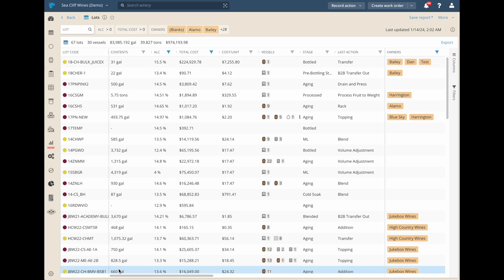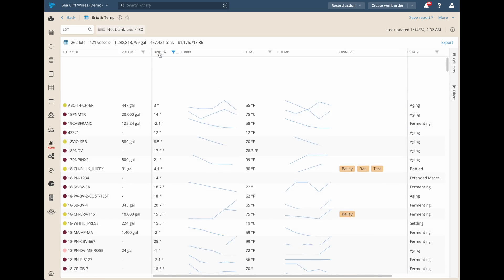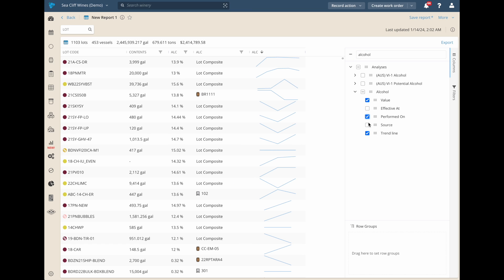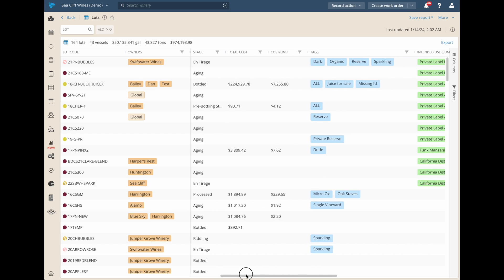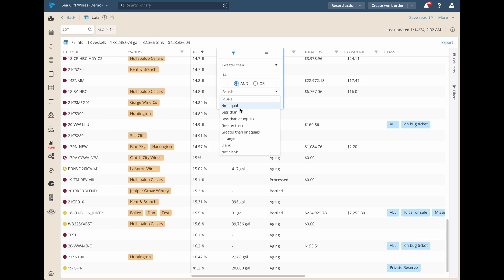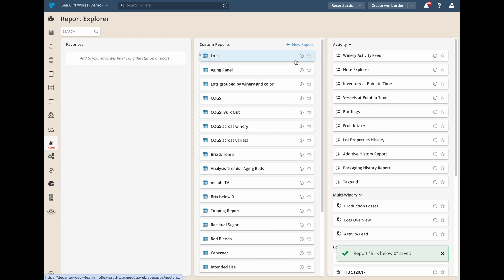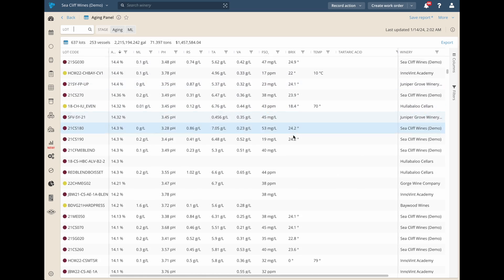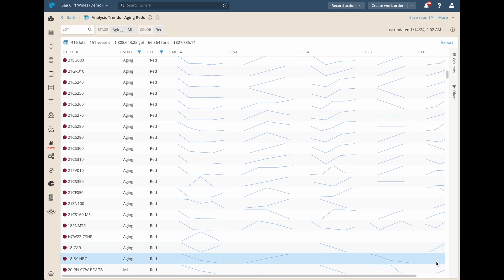InnoVint's Custom Reporting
InnoVint's Custom Reporting combines the flexibility of spreadsheets with the power of InnoVint. Check out the powerful new functionality in this video, including how to create, customize, and save your own dynamic, interactive reports right inside of InnoVint.